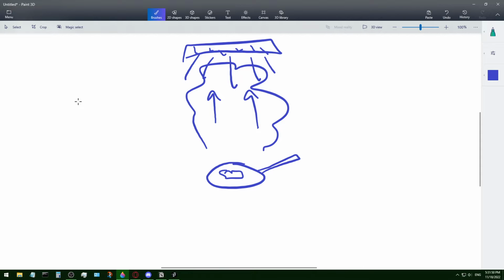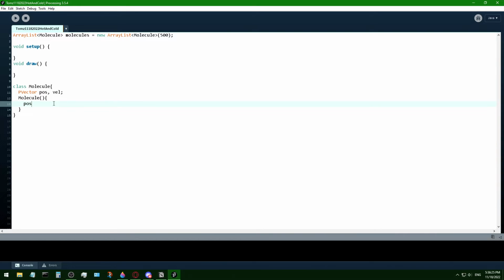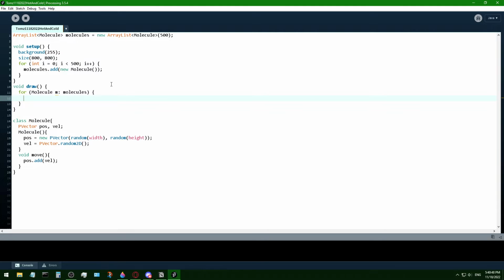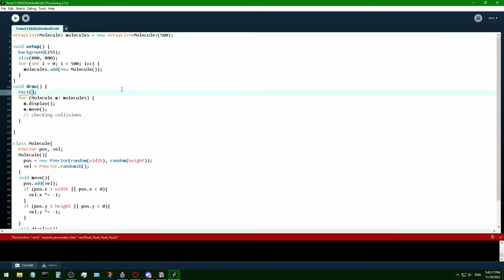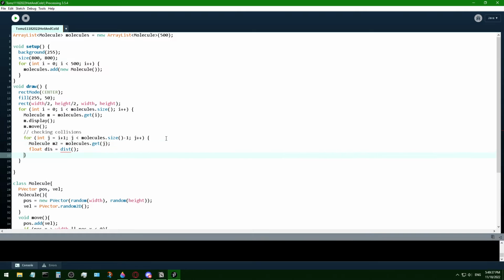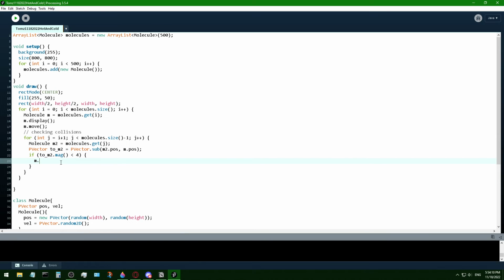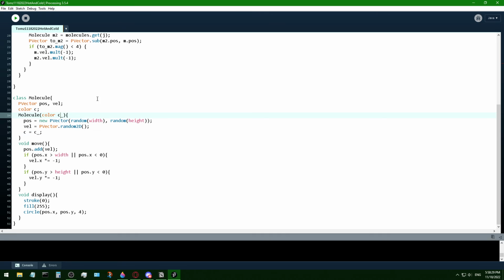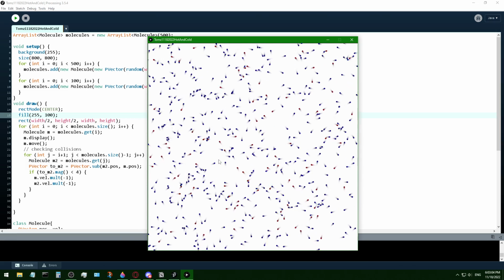Cold and Hot Air Simulation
In this video, I simulate cold and hot air in a simple model program in processing to demonstrate why smoke does not escape my kitchen properly in winter.